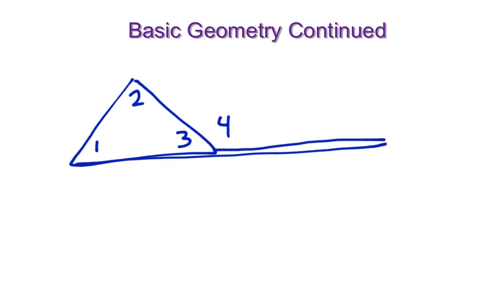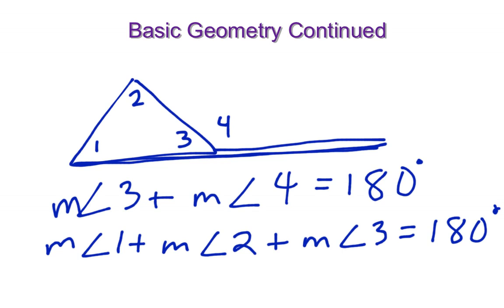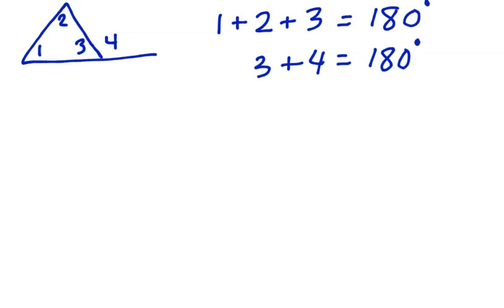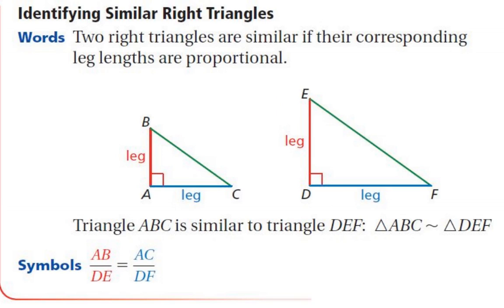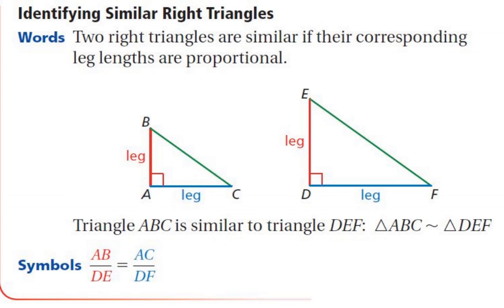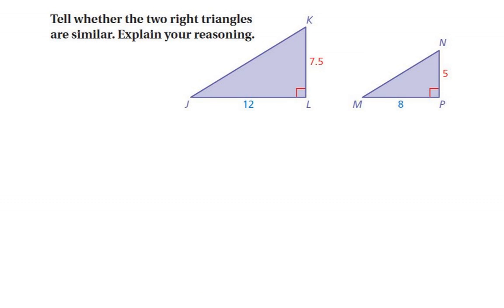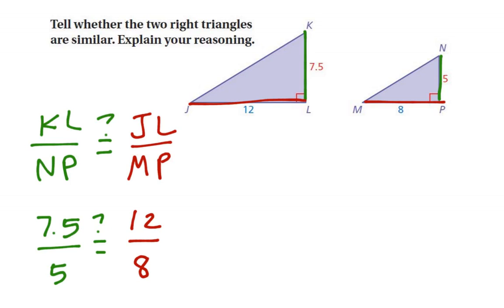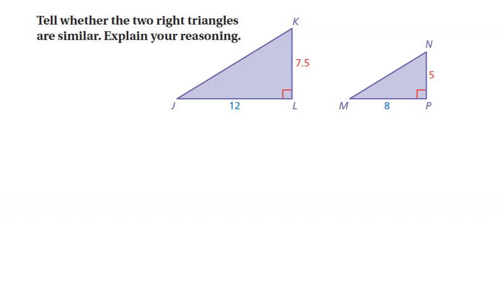Geometry Basics: Exterior Angles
A further look at geometry focusing on exterior angles. View more lessons